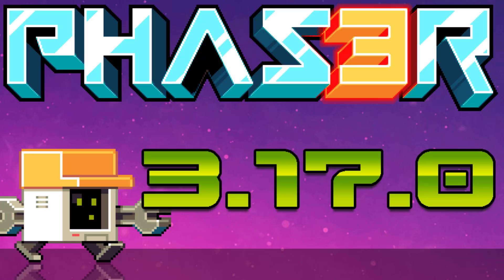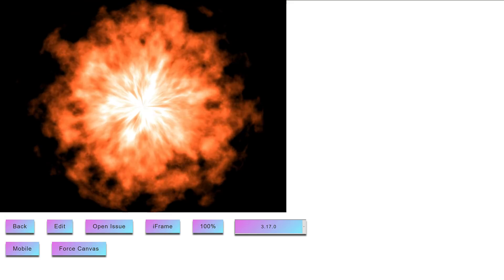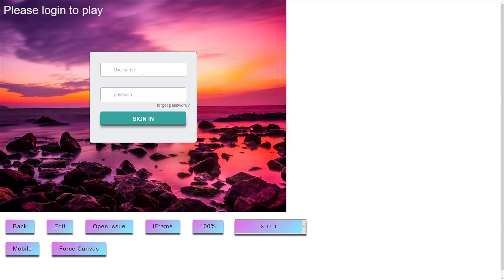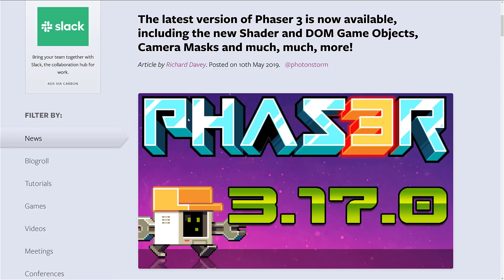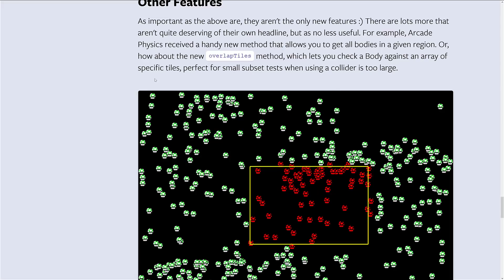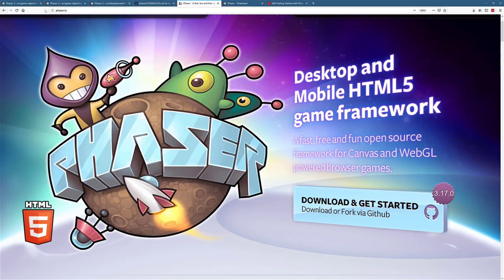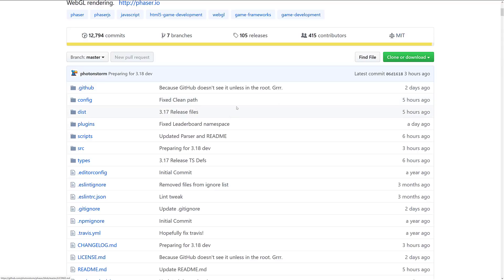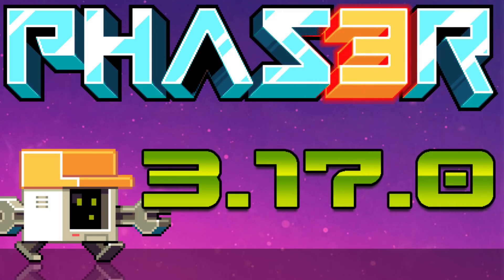Phaser 3.17.0 Released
The newest release of the Phaser HTML5 framework just arrive, 3.17.0.  New features include a new Shader game object, easy access to creating DOM objects as well as a new camera mask feature.